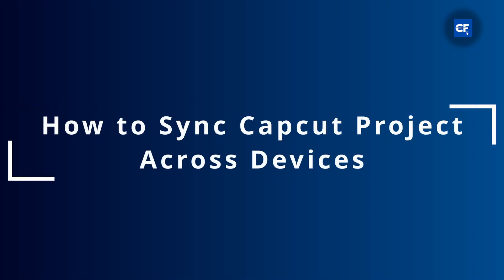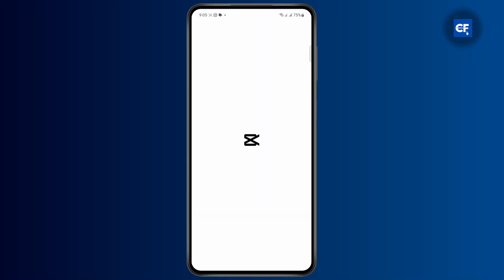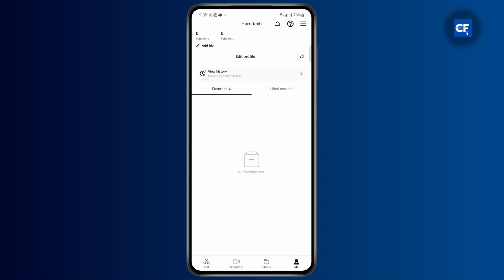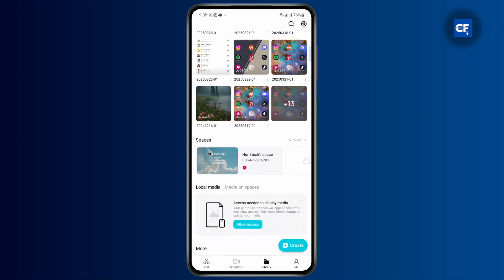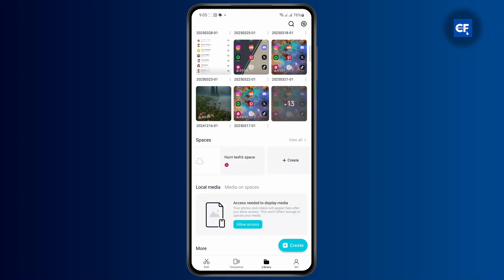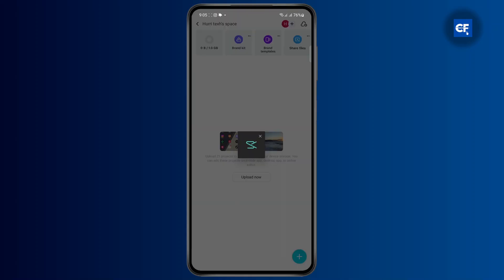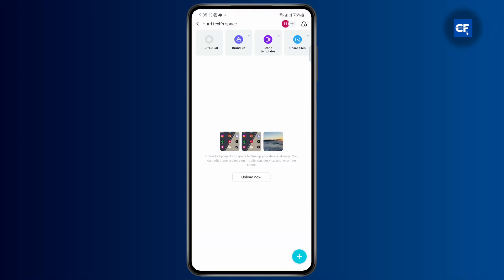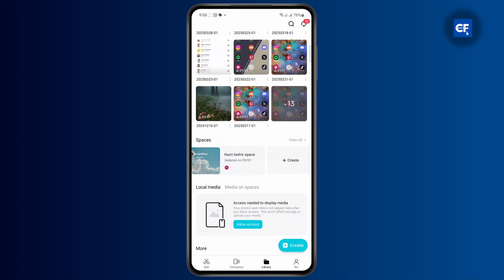How to Sync Capcut Project Across Devices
Learn how to easily sync your Capcut projects across multiple devices, whether you're switching between your phone and PC or working on several devices at once. In this step-by-step tutorial, we'll show you how to transfer, share, and save your Capcut projects seamlessly across platforms.

In this video, you'll discover how to sync a Capcut project, share projects on Capcut PC, and transfer projects from your phone to PC. You'll also learn how to save Capcut projects and keep your work consistent across devices.

0:20 Step 1: How to Share Capcut Project Between Devices
0:45 Step 2: Syncing Your Capcut Project on PC and Mobile
1:15 Step 3: Saving and Transferring Projects on Capcut

how to transfer capcut project
how to share capcut project